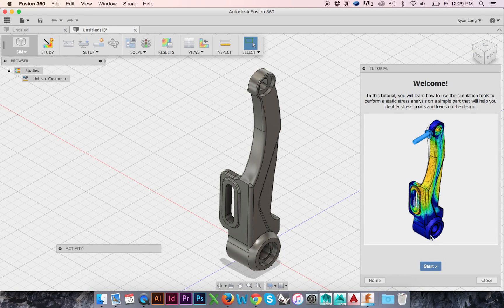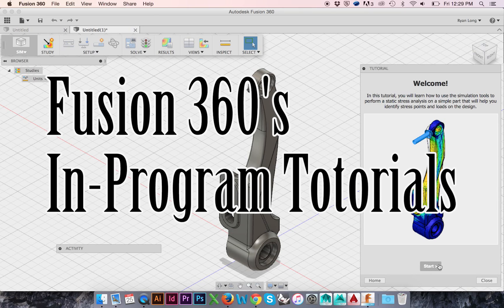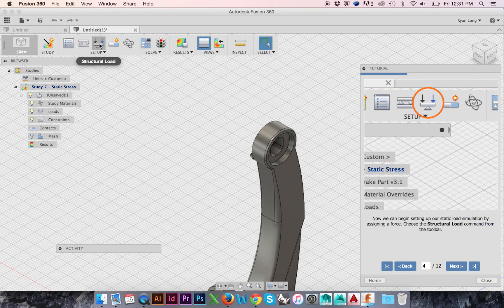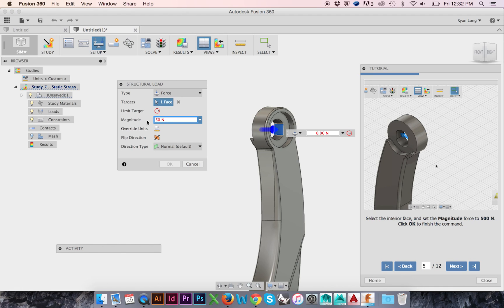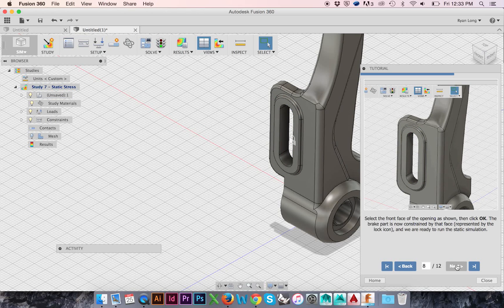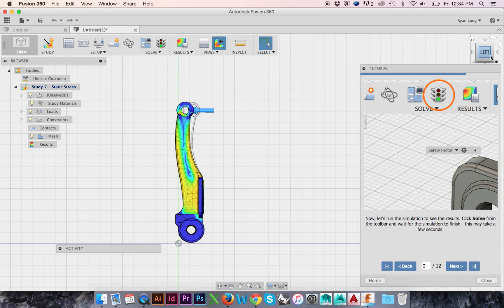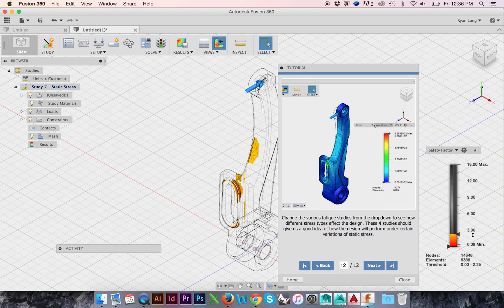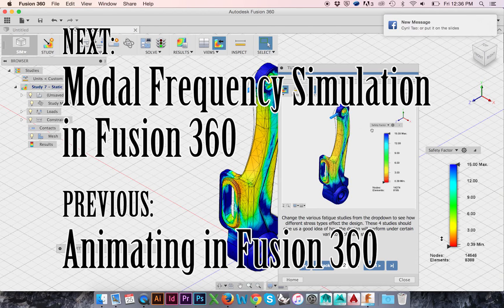Static Stress Simulation in Fusion 360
Analyze stress points and loads on your model using the simulation workspace in Fusion 360. Allow Hodgepodge A.K.A. InPhotoshop1 to show you how!